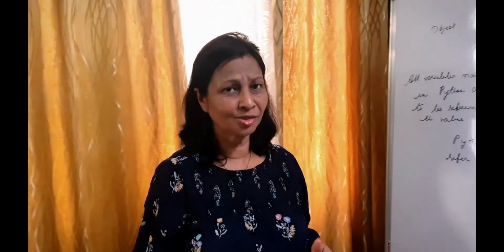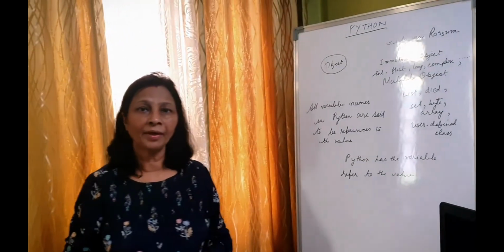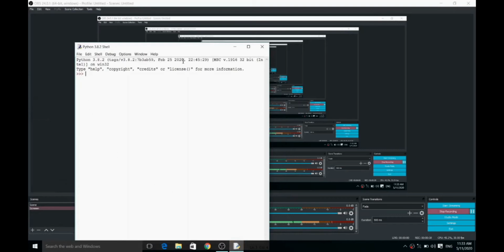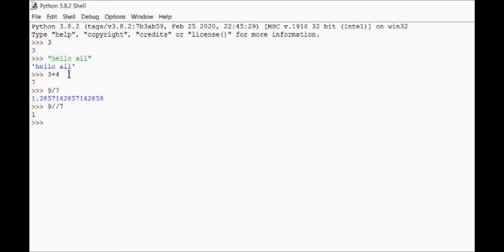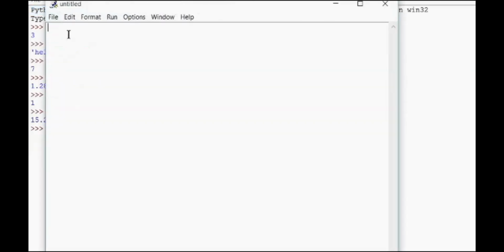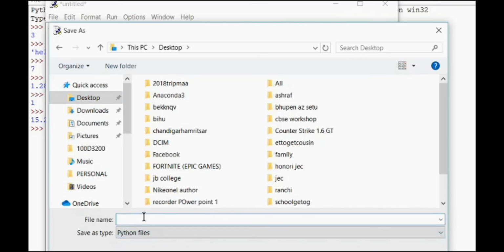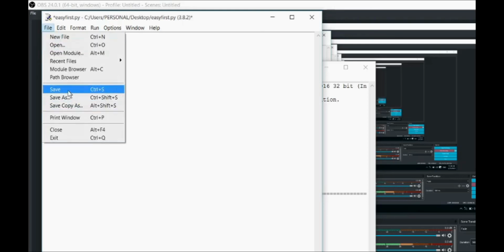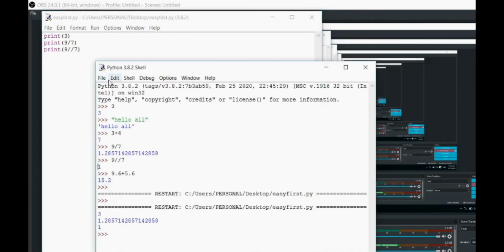Getting Started with Python - Python Complete Course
Hey!
In this video, I will teach you the basics of python and I will show you how to get started with python.
I will try to teach you everything about python really really fast and easy!
And don't forget, you will find this course INTERESTING!!

Programming Fundas!!